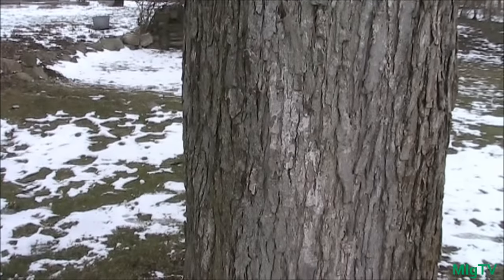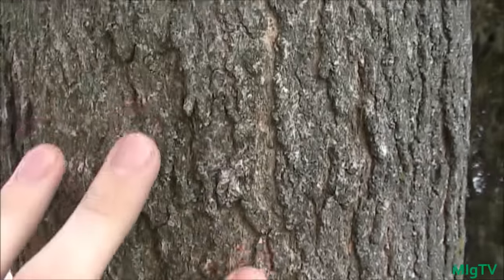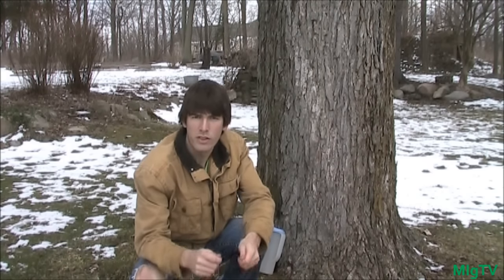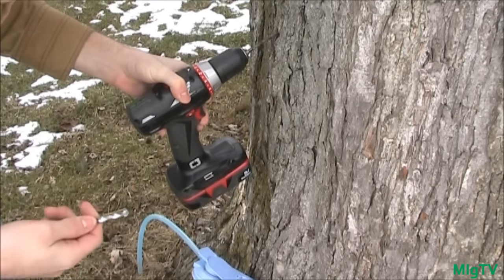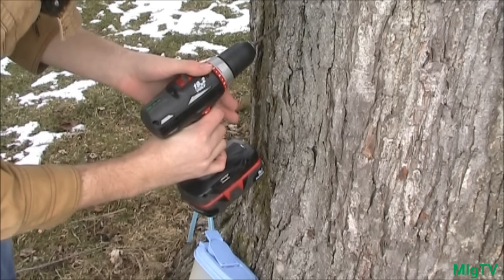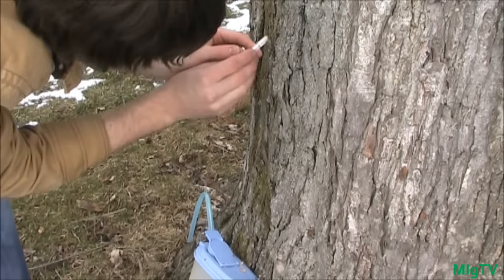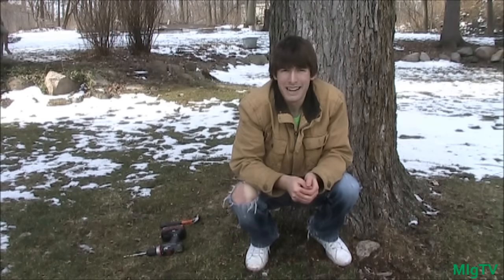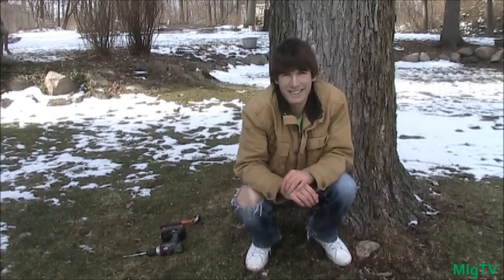How to Tap A Maple Tree *CHEAP* & *EZ*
Check out this complete maple tapping kit to get you started!

This howto video will teach you everything you need to know about tapping maple trees, and the do's and don'ts for when to tap, how to tap, where to tap, and so much more! So come along with me as we begin our series on how to make home made maple syrup! this is just part 1 of 2 in the series.

450+ varieties of Heirloom & Non-GMO Vegetable seeds .99/pack, fertilizer, garden tools, blog & More